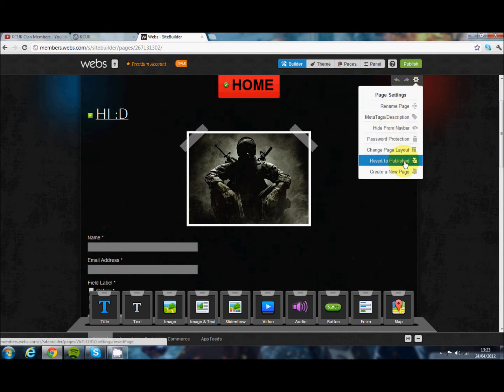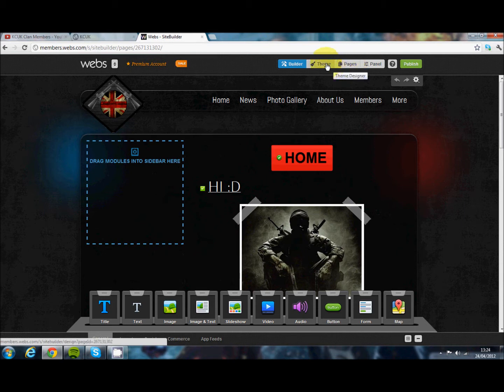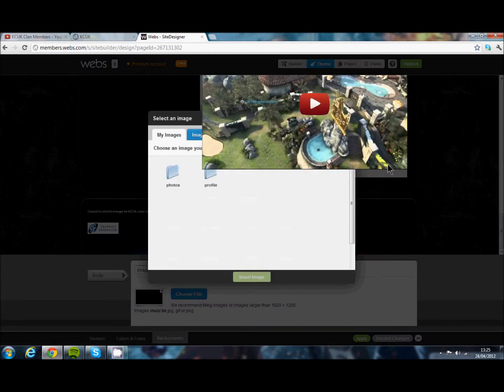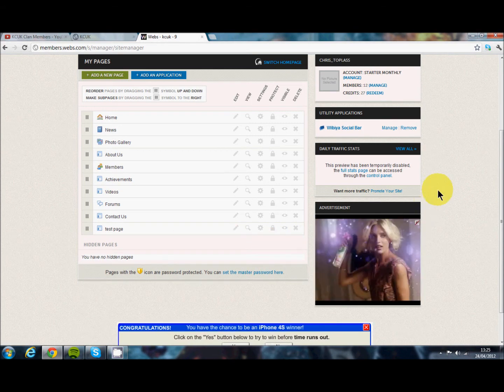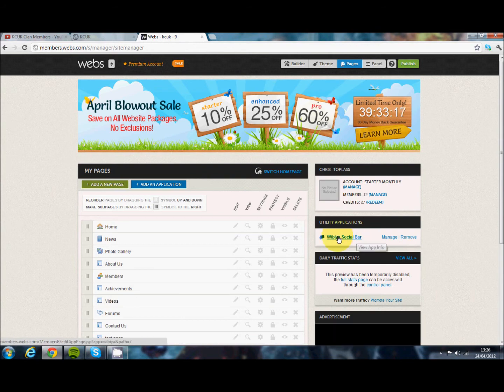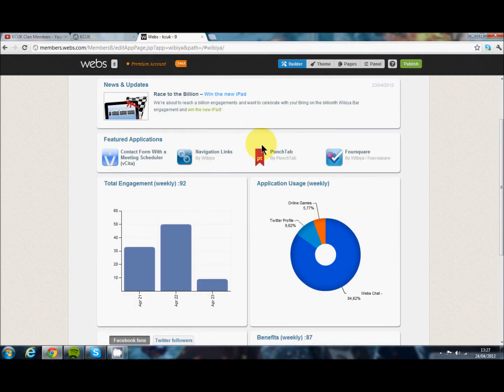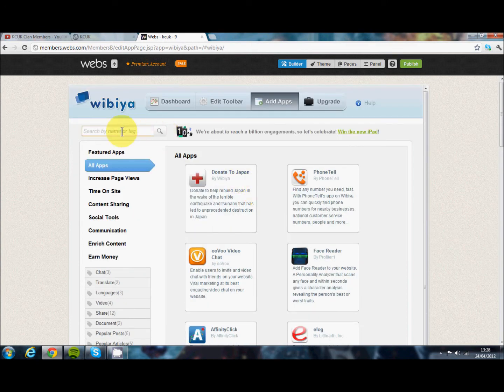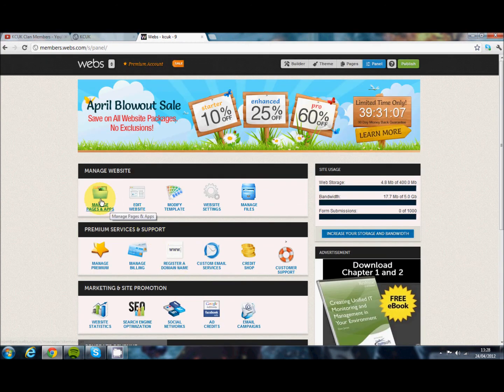Part 2 how to edit KCUK' website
Part two: this tutorial is to show admin how to edit the KCUK website